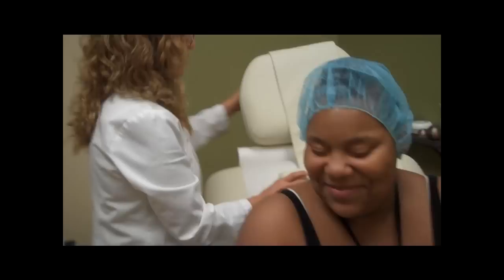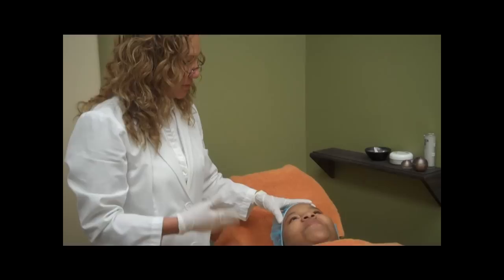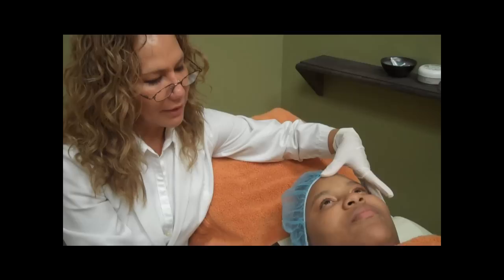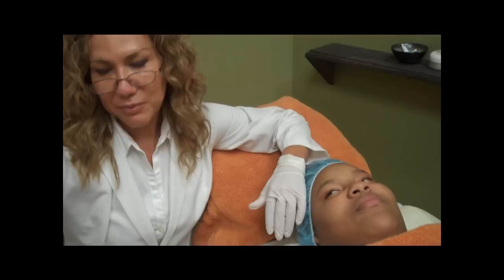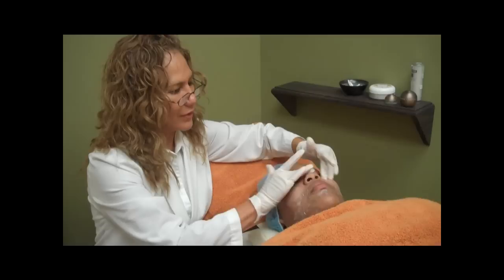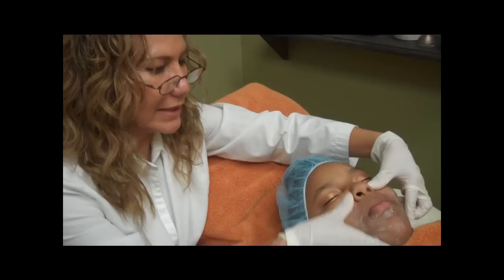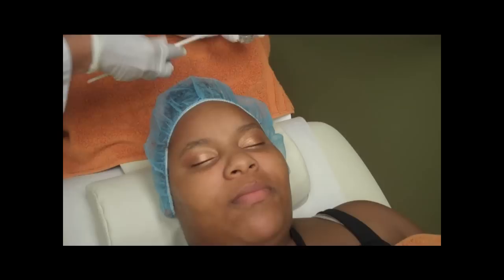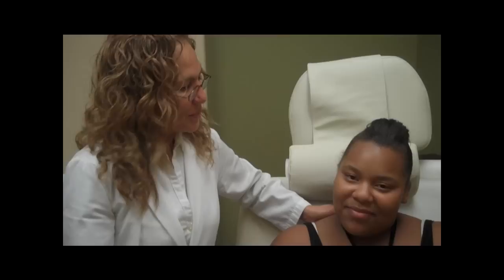Chemical Peel @ Nouveau Beauty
Maria performs a chemical peel on Tiesha Tyler at our facility in Yuma, AZ. For more videos and updates, check us out on Facebook